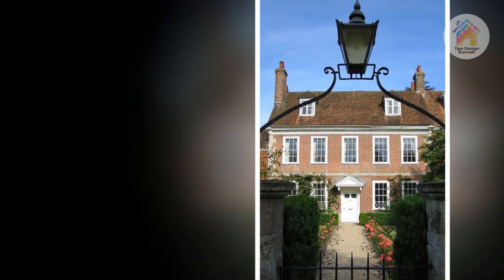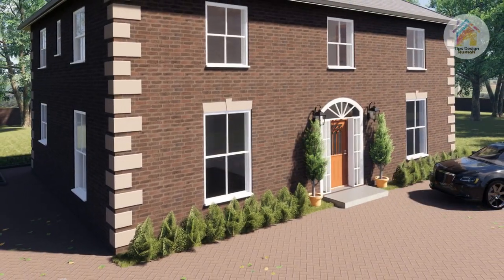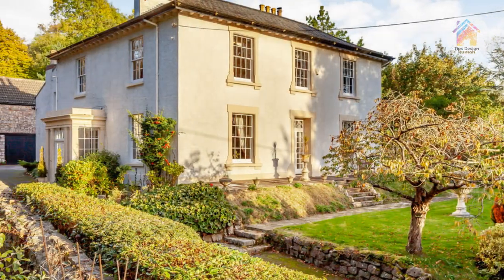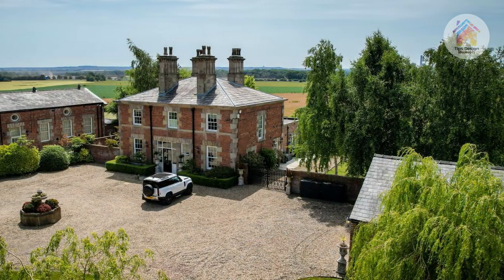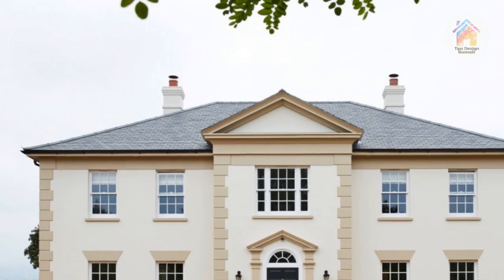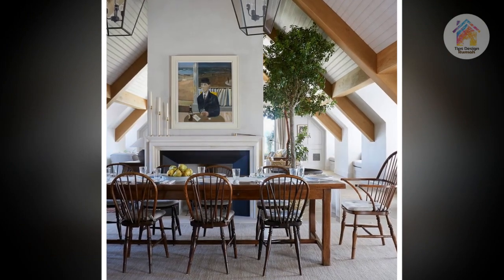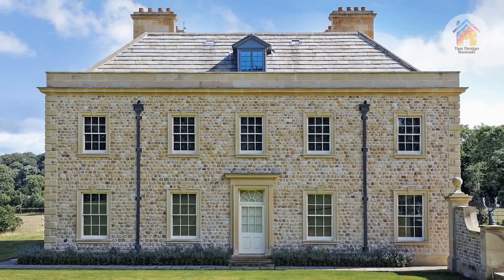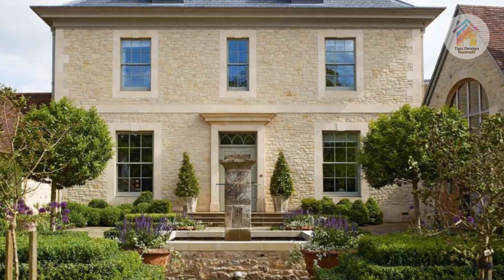England Home Design - Georgian Style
Georgian style home design in England refers to the architectural and interior design trends prevalent during the reigns of the first four British monarchs of the House of Hanover, from 1714 to 1830. Influenced by classical Roman and Greek architecture, Georgian homes embody a sense of elegance, symmetry, and proportionality.

The exterior of Georgian homes is characterized by a symmetrical façade with evenly spaced windows and a central front door. These homes often have a rectangular or square shape and are typically constructed with brick or stone. The windows are tall and narrow, often adorned with decorative molding or shutters. The roofs are typically hipped or gambrel, covered with slate or clay tiles.

Entryways to Georgian homes are usually emphasized with ornate doorways featuring pilasters, columns, and pediments. The central front door is typically paneled and topped with a decorative fanlight or a rectangular transom window. The overall design exudes a sense of grandeur, reflecting the social status and opulence of the time.

Inside, Georgian homes feature spacious rooms with high ceilings, creating a sense of grandeur and openness. The interior design focuses on simplicity and symmetry, with carefully proportioned spaces and elegant detailing. Common architectural features include decorative molding, cornices, and friezes, all meticulously crafted to enhance the overall aesthetic.

Georgian interiors often have a formal layout, with a central hallway leading to different rooms. The rooms are typically well-proportioned and have large windows that allow ample natural light to fill the space. Fireplaces are a common feature, often adorned with decorative mantels and surrounded by intricate detailing.

The color palette of Georgian interiors tends to be understated, featuring neutral tones such as whites, creams, and pale pastels. These colors help to create a sense of lightness and openness. The walls are often embellished with paneling or wallpaper, while the floors are typically made of hardwood, often featuring intricate parquet patterns.

Furnishings in Georgian homes are elegant, featuring classic designs and refined details. Furniture is often made of dark woods, such as mahogany or walnut, with graceful lines and delicate carvings. Fabrics used for upholstery and drapery are often luxurious, such as silk or velvet, adding to the overall sense of sophistication.

In summary, Georgian style homes in England represent a period of architectural and design excellence. They embody a sense of classical beauty and proportion, with grand exteriors and meticulously designed interiors. Georgian homes continue to be admired today for their timeless elegance and exquisite craftsmanship.

HOME DESIGNS AI MADE EASY
How to Use HomeDesigns.AI:
Design Interiors with AI In 4 Different Modes
HomeDesign AI will redesign Interiors, Exteriors and Outdoor Spaces
IT'S EASY,
HomeDesignsAI is for Everyone
HomeDesignsAI Can Help You And Your Business Save Time & Money
Don’t spend weeks looking for the right home design. Visualize it in seconds!
UNLIMITED HOME REDESIGN IDEAS